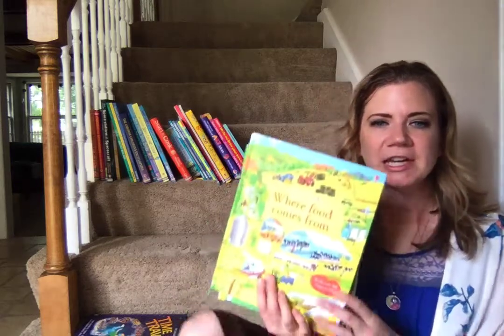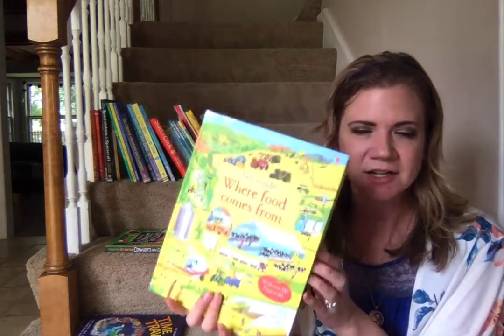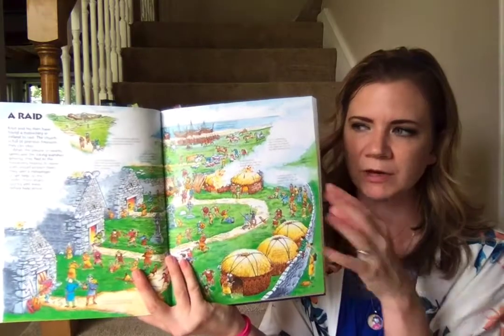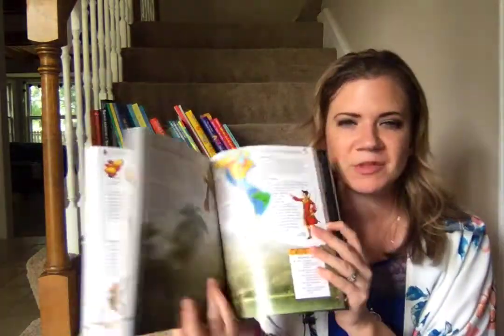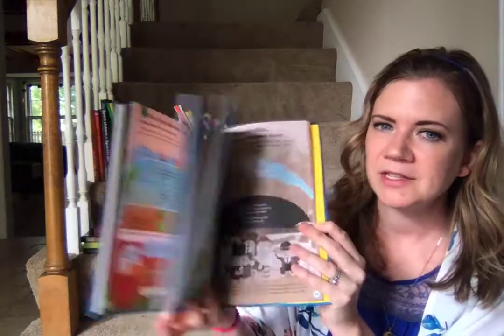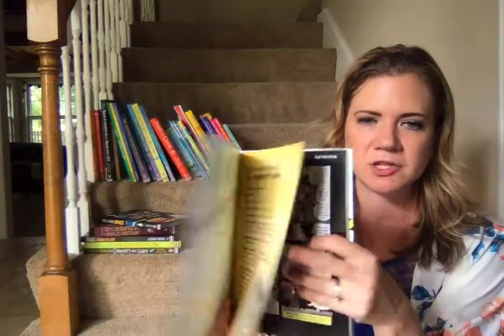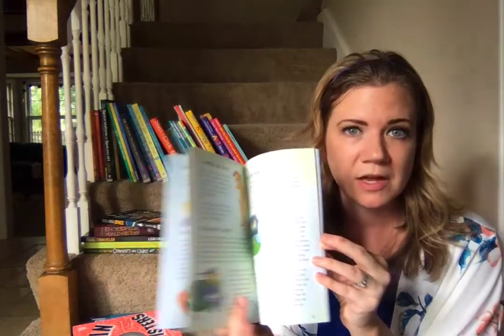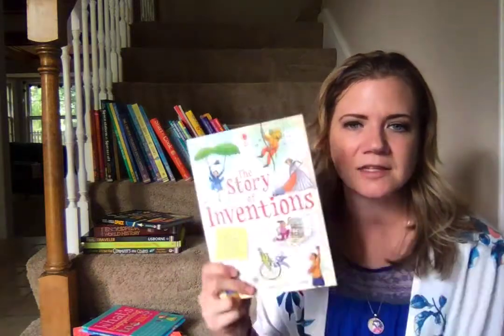USborne Books Nonfiction for 7 years through adult (elementary, middle and high school)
If your student isn't a fan of reading in general, it might be because he/she is assuming reading has to be fiction. These books will prove that learning can be fun!

Titles featured: Brain Twisters, Story of Inventions, Encyclopedia of History, See inside Where Food comes from, Lift the flap Computers & Coding, Time Traveler, Survival, Forensic Science and What's Happening to me (girl and boy) and 100 things to know about space.

To find these titles on our site, search for the title or a keyword from the title If you are a guest of a party affiliated with a hostess, please do not click on my site link and instead click on the shopping link in the event description on your party page.